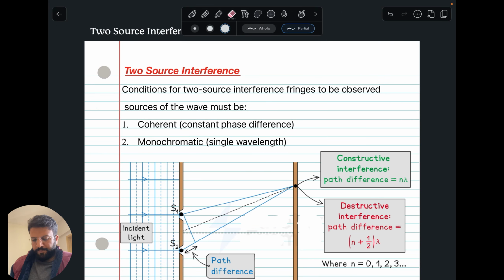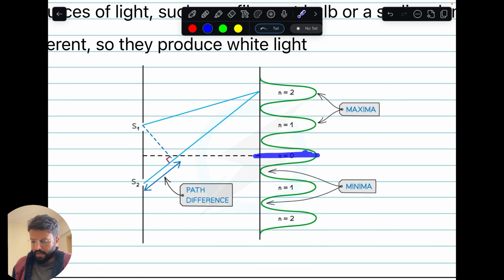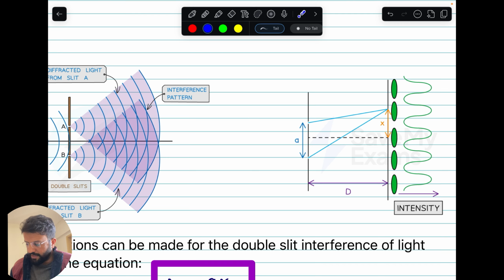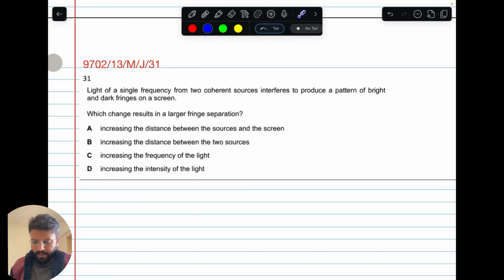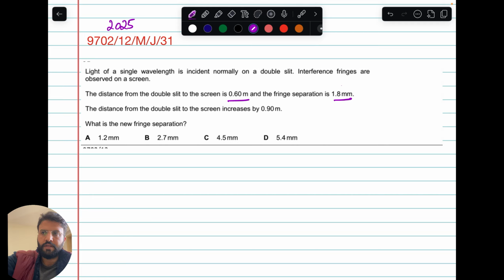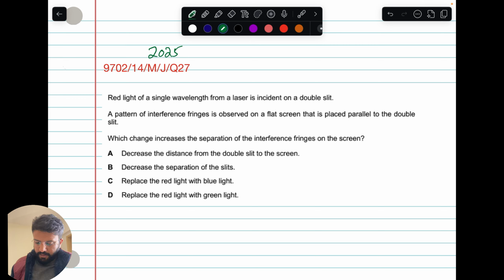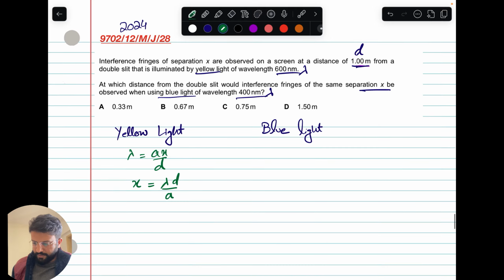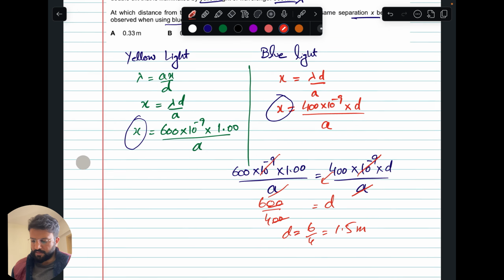Young double Slit Interference: Quick recap and topical Questions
🔬 Young’s Double Slit Experiment | Two-Slit Interference | Quick Revision + Past Paper Questions

In this video, I explain Young’s Double Slit Experiment (Two-Slit Interference) in a clear, exam-oriented way, perfect for IGCSE, O Level, and AS/A Level Physics students.

📌 The lesson starts with a quick conceptual review covering:

Coherent sources

Formation of bright and dark fringes

Path difference conditions

Key interference equations and definitions

✍️ After the revision, I solve selected past paper questions step-by-step, focusing on:

How to identify interference patterns

Common examiner tricks and mistakes

How to write scoring answers in exams

🎯 This video is ideal if you:
Find wave interference confusing

Want a fast but effective revision before exams

Are preparing for Cambridge IGCSE / AS Physics (9702) past papers

Two source interference

Conditions for constructive & destructive interference

Exam-style numerical and theory questions